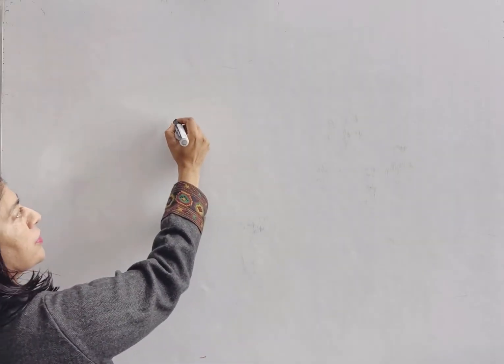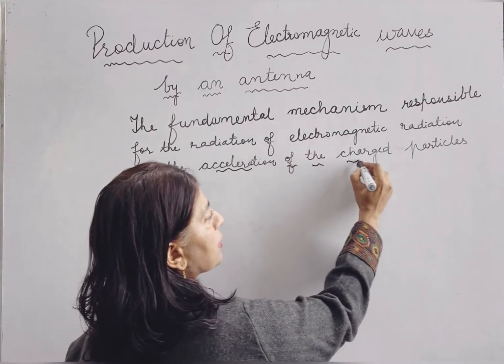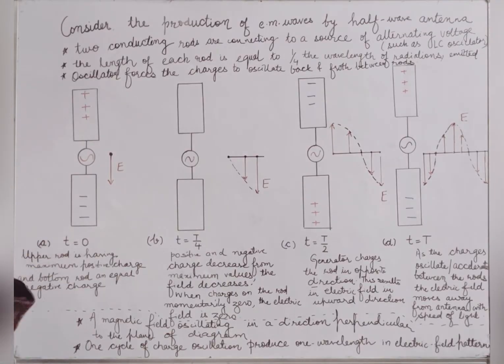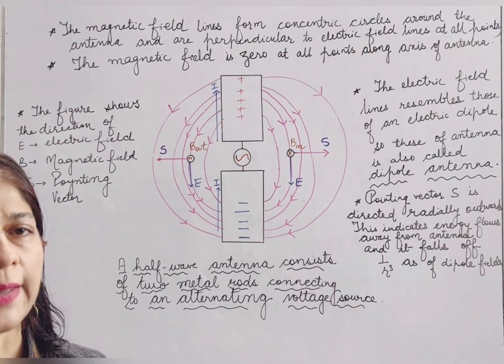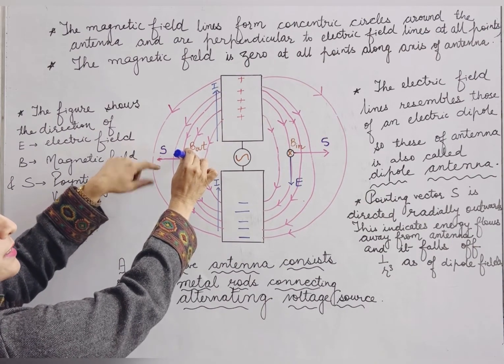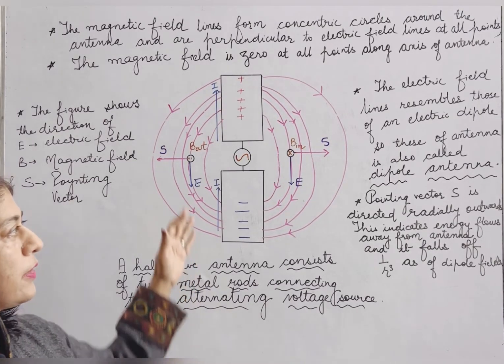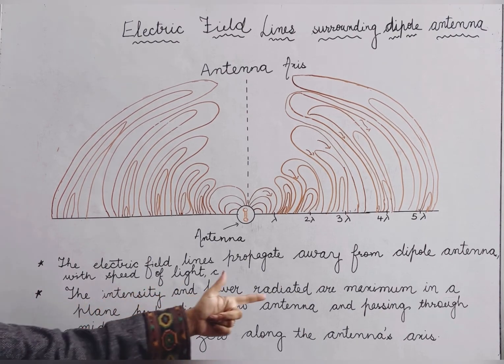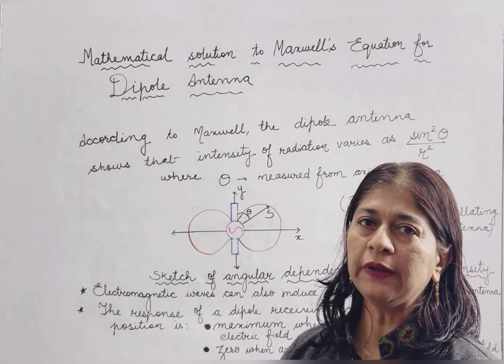Production of Electromagnetic waves by an Antenna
Learn how antennas create electromagnetic waves and dive into the fascinating world of electromagnetism! In this video, we'll explore the principles behind antenna technology and how it generates electromagnetic waves that enable wireless communication. From radio waves to microwaves, we'll break down the science behind antenna operation and how it has revolutionized the way we communicate. Whether you're an electronics enthusiast, a student of physics, or simply curious about how antennas work, this video is for you! So, let's get started and discover the amazing world of electromagnetic waves!

Ever wondered how antennas really generate electromagnetic waves? From radio signals to Wi-Fi, antennas play a crucial role in transmitting information wirelessly. But have you ever stopped to think about the science behind it? In this video, we'll dive into the fascinating world of electromagnetism and explore the principles that enable antennas to produce electromagnetic waves. From the basics of electromagnetic induction to the intricacies of radio frequency engineering, we'll break down the complex concepts into easy-to-understand language. Whether you're an electronics enthusiast, a physics buff, or simply curious about the technology that surrounds us, this video is for you. So, let's get started and uncover the secrets of antenna technology!
bsc For electrical engineering students
The topic explores the diagrams to show the electric field set up by charge oscillating in an antenna. The movement of electric and magnetic fields from the antenna with speed of light. Half wave antenna electric field lines resembles dipole making it dipole antenna. Electric field lines surrounding a dipole antenna and electromagnetic radiations propagating outward from antenna with speed of light.  A mathematical solution to Maxwells equations for dipole antenna and how intensity of radiations vary. The angular dependence of radiation intensity is sketched.  Angular dependence of the intensity of radiation produced by an oscillating electric dipole. The response of dipole receiving antenna is maximum when antenna axis is parallel to electric field at that point and zero when axis is perpendicular to the electric field.